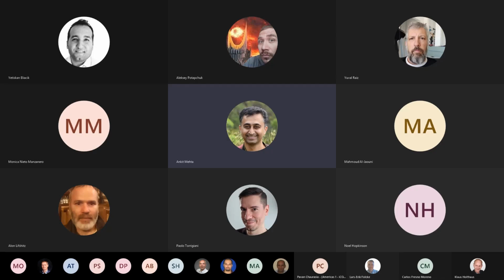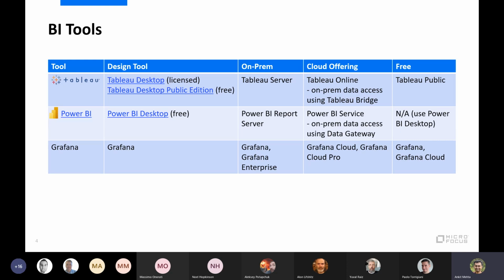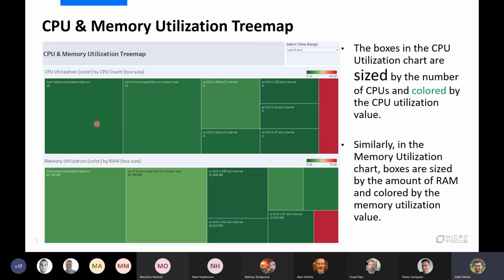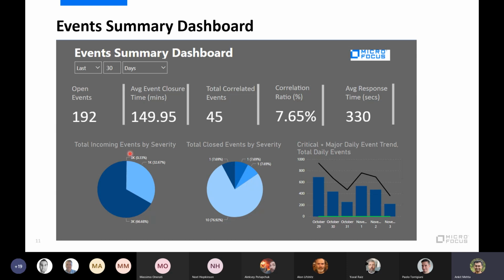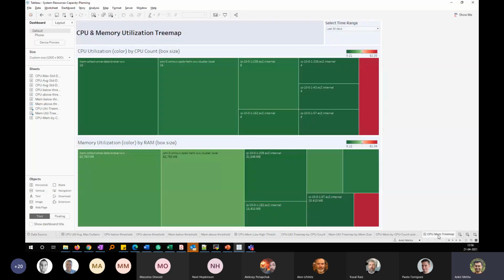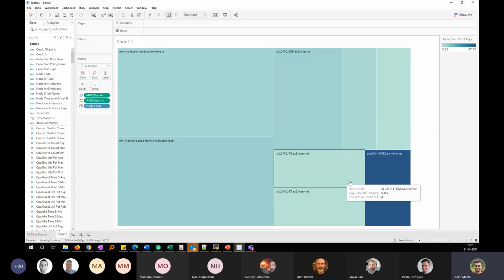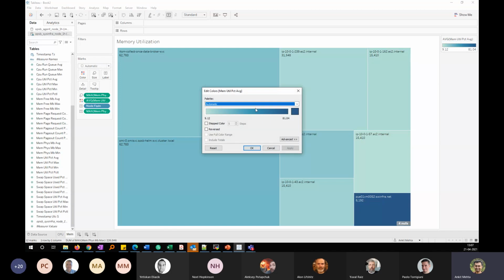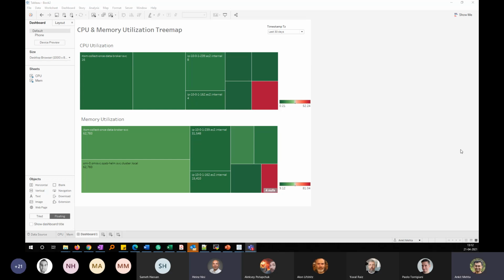INTL OPSB COSO Lab WeeK BYOBI INTL